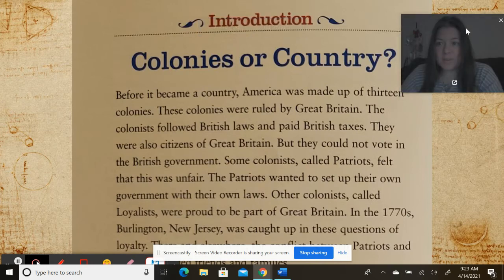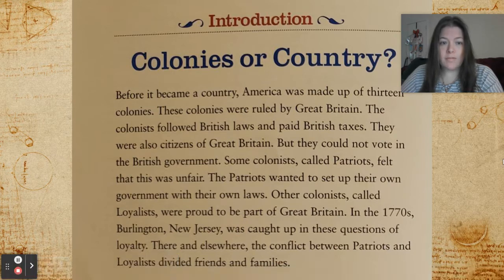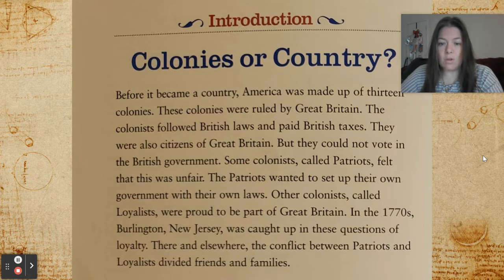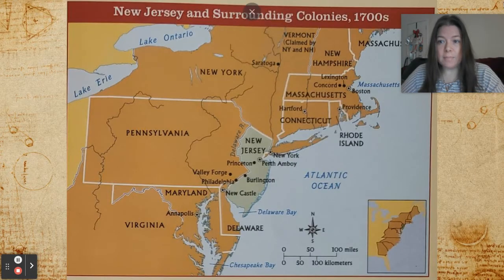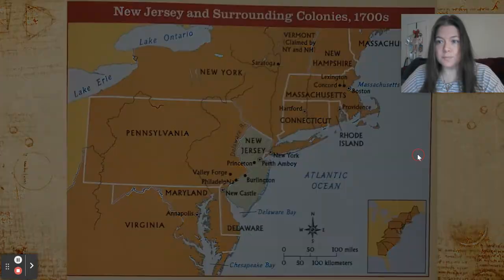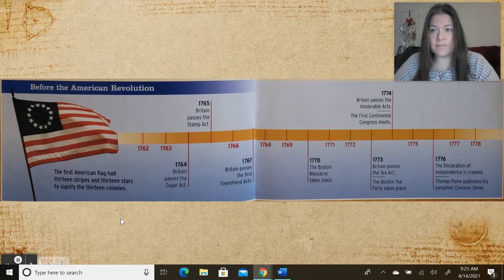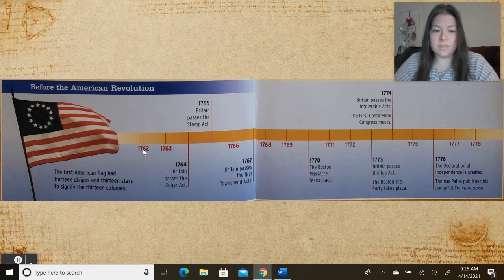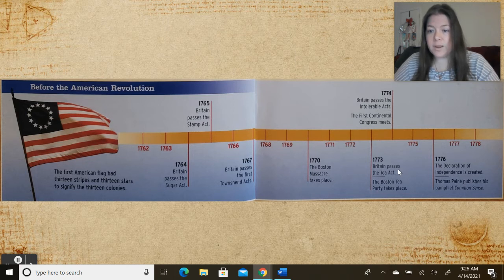Divided Loyalties - pg. 4-5